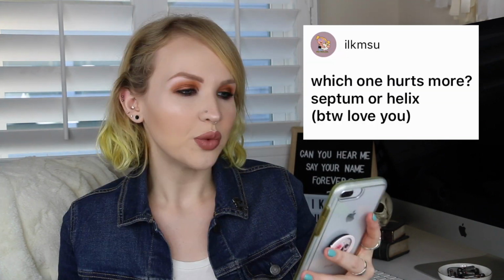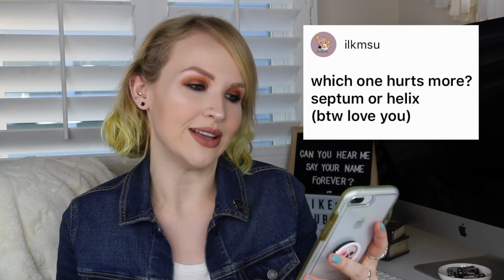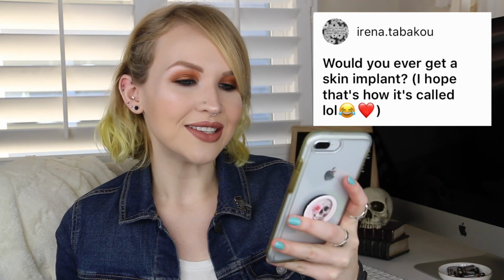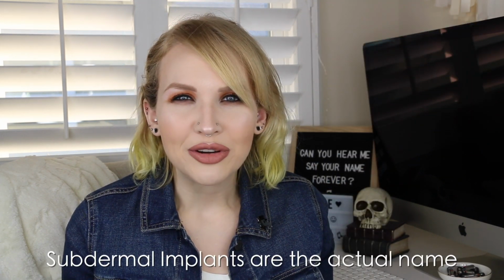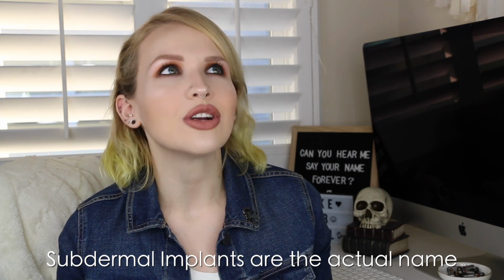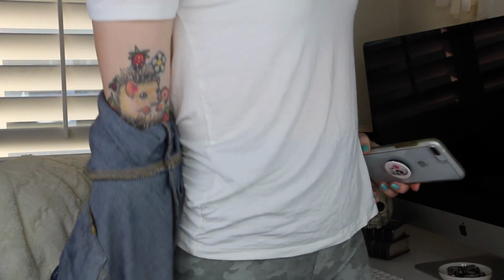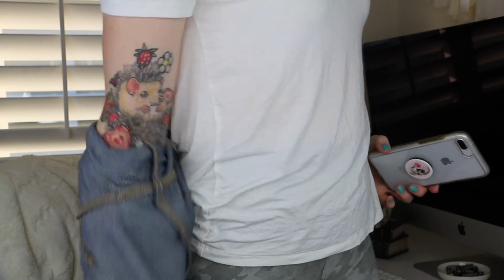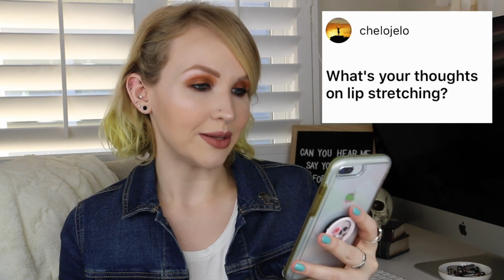WASHING YOUR FACIAL PIERCINGS | Body Mods Q&A 4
For July's Q&A, I opened up questions to body modifications in general, not just piercing related questions. I answer some of your questions regarding my thoughts on lip stretching, my future piercing and tattoo plans, as well as how to wash your face with facial piercings. If you want your question in the next Q&A video, leave them in the comments below.

2nd Camera ▷Canon G7x Mark II